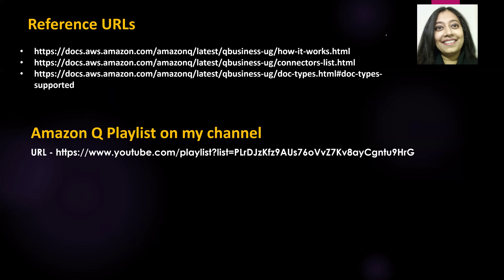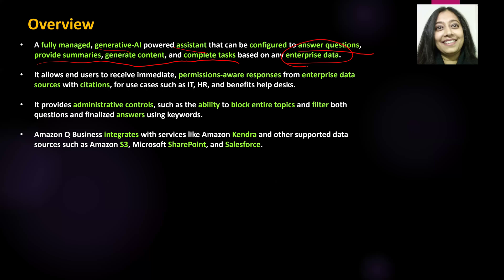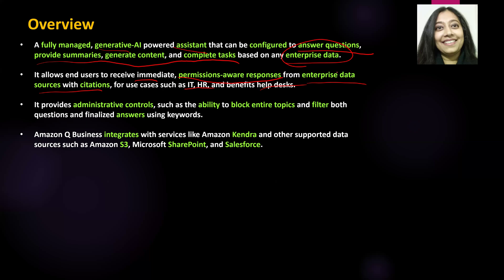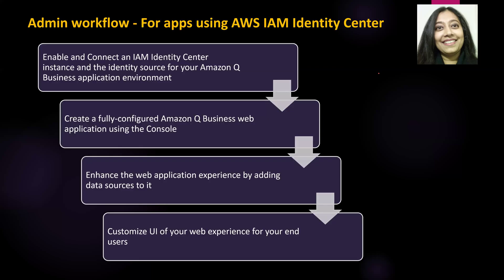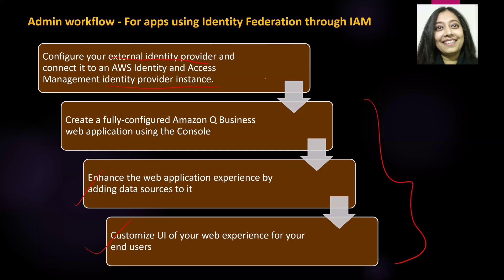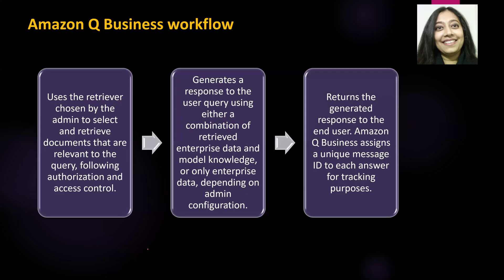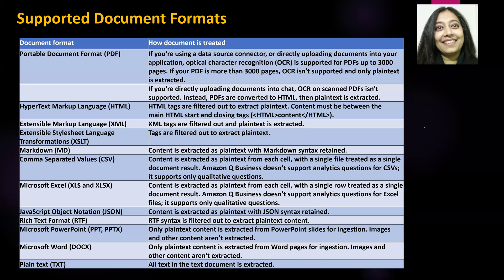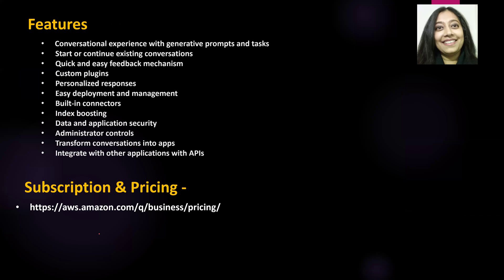AWS Tutorial - Amazon Q Business - Overview